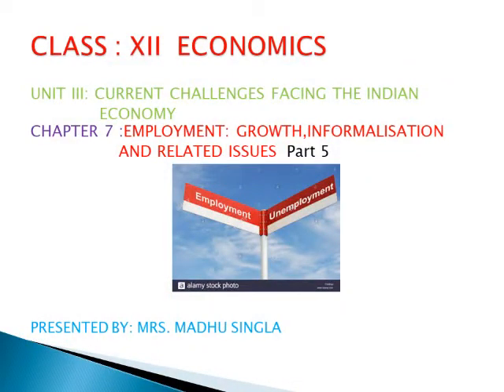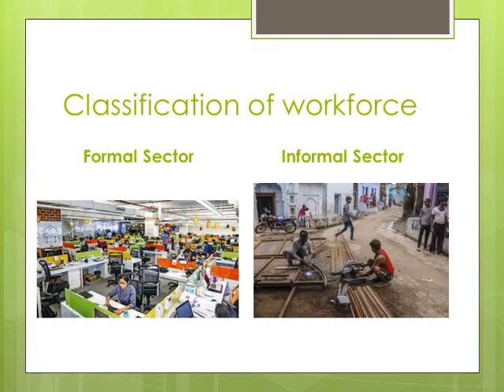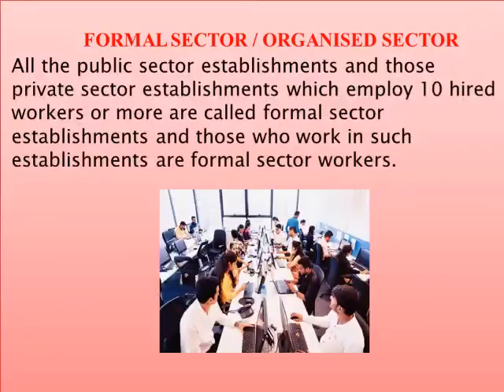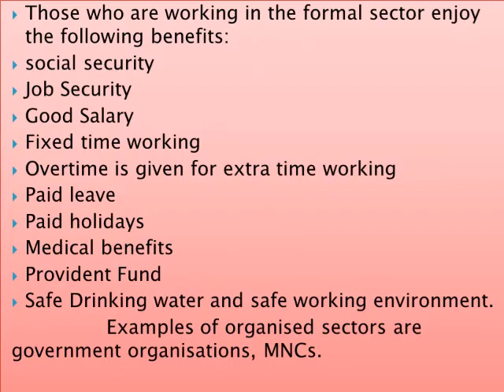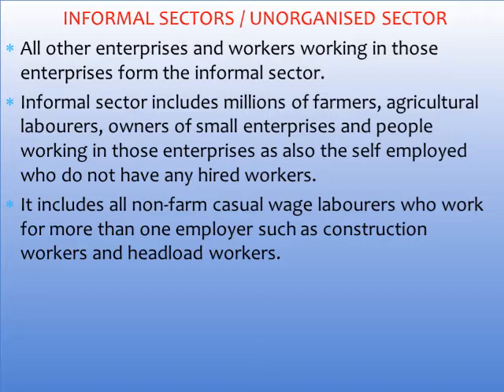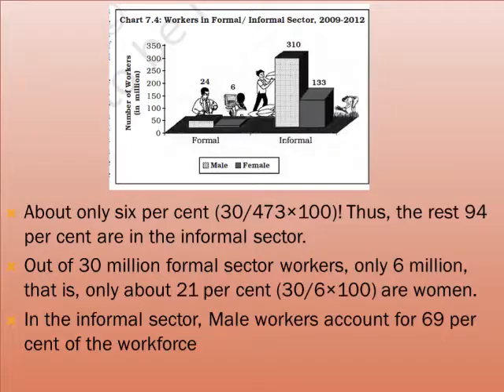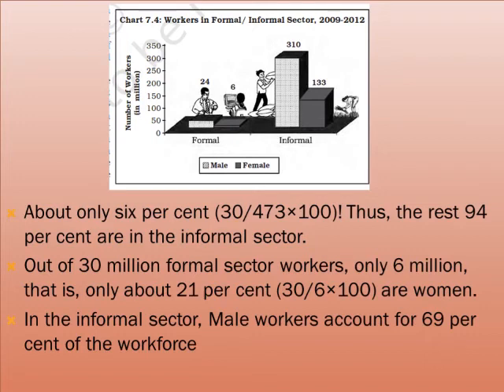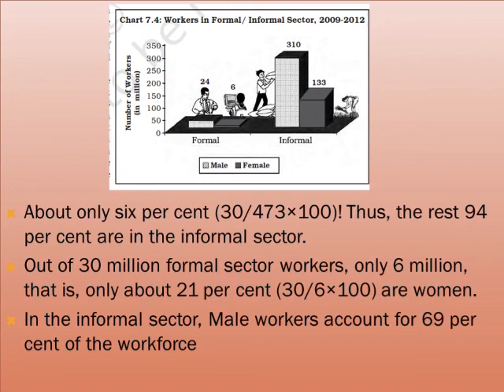Class 12 Economics Unit 7 Chapter 7 Employment Part 5